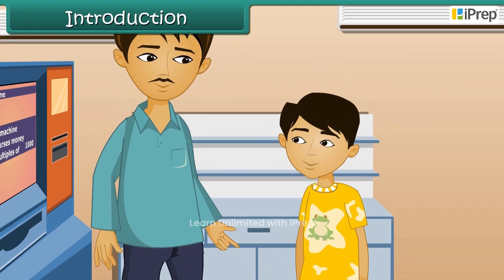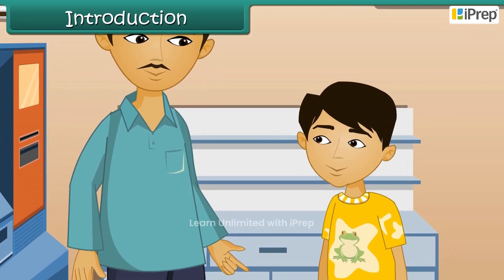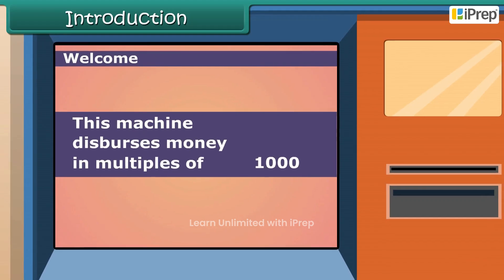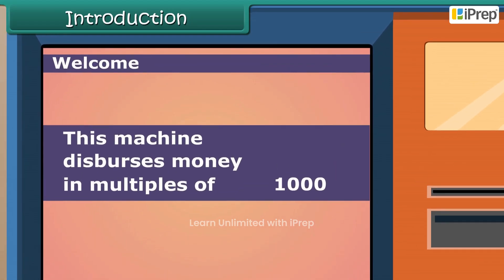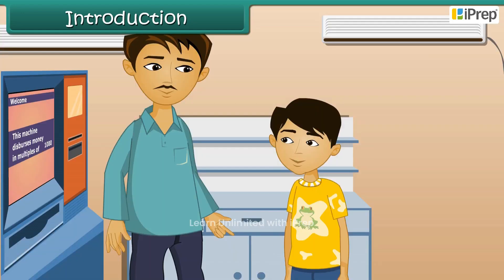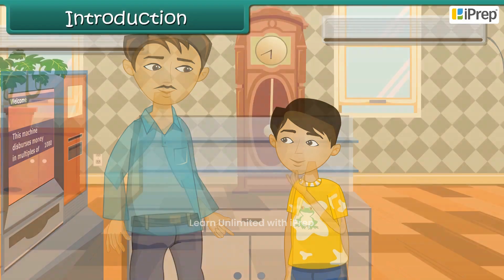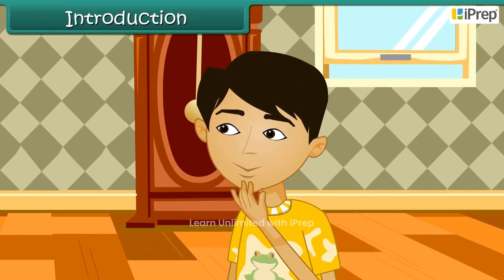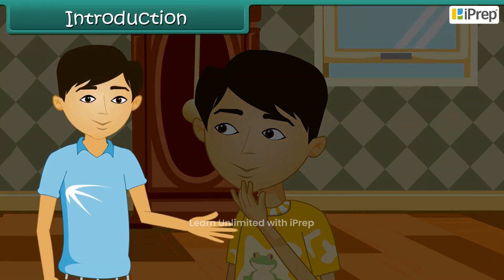Introduction - Factors And Multiples | Playing With Numbers | Math | Class 6 | iPrep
In this video, we have explained Introduction - Factors And Multiples, an important concept in the chapter, Playing With Numbers from Math for Class 6.

iPrep offers rich and comprehensive learning content for Nursery to 12th including:

✅ Chapter-Wise Assessments
✅ Co-curricular Courses
✅ Career Orientation